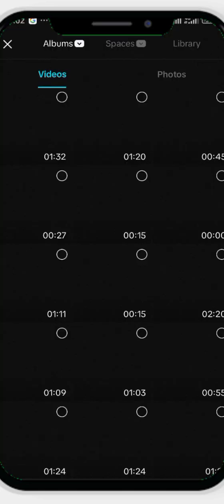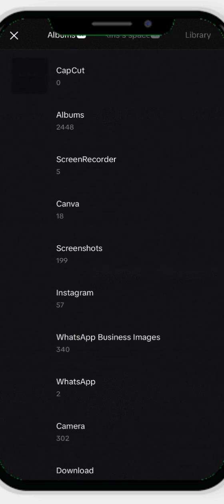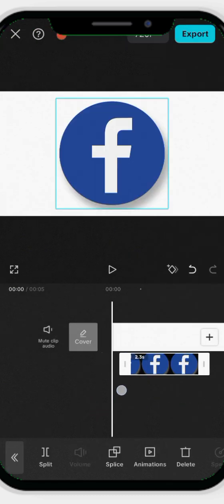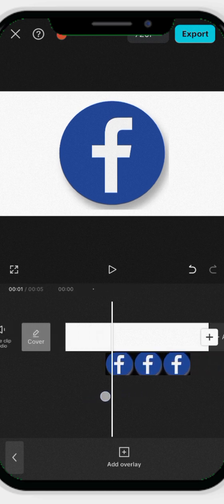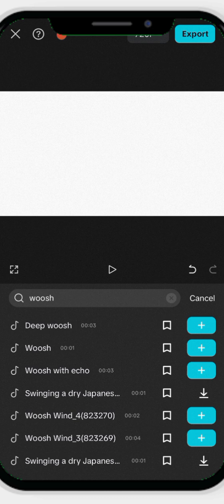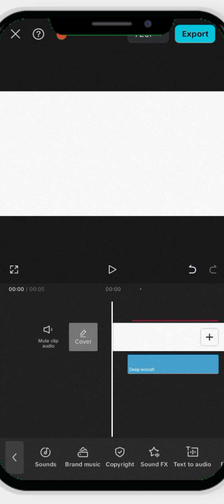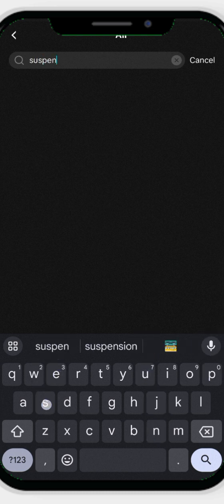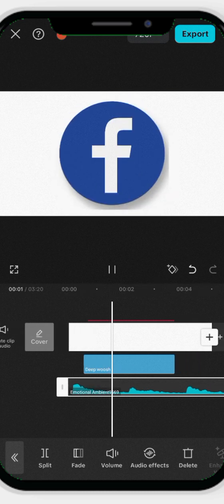How to add music and sound effect on capcut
In this beginner-friendly tutorial, learn how to add music and soundtracks to your videos using CapCut! I'll guide you through the steps of importing music, syncing it to your footage, and adjusting the audio for a perfect fit. Whether you're making a vlog,# TikTok, or any other type of video, adding the right soundtrack will make your content stand out.

how to add music in CapCut, adding soundtrack to video CapCut, CapCut music tutorial, importing music to CapCut, syncing music in CapCut, video editing with CapCut, CapCut for beginners, CapCut audio editing, CapCut tips and tricks, how to use CapCut, adding sound effects in CapCut, beginner guide to CapCut, music editing CapCut.